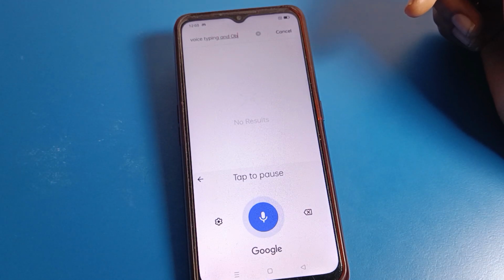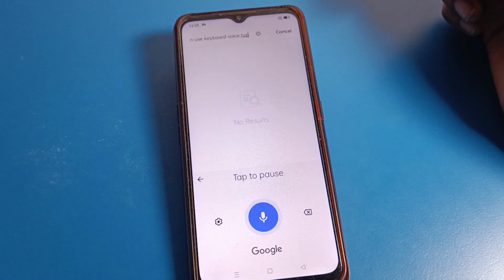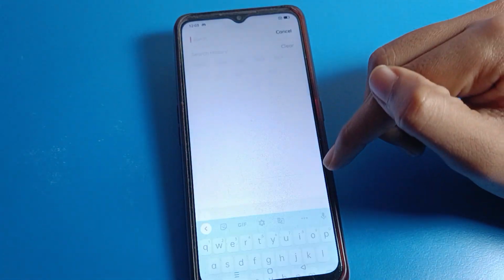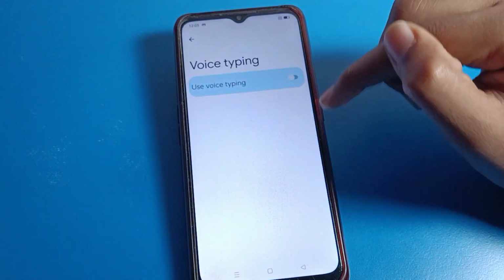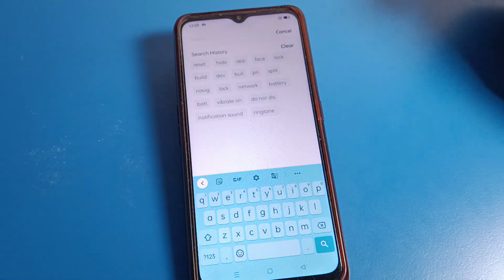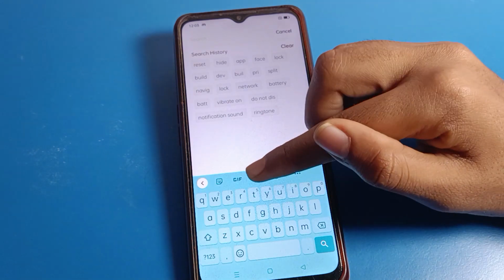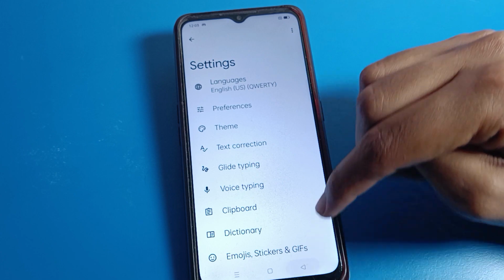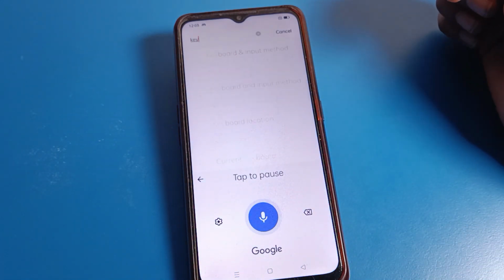Keyboard voice typing on oppo A17k | how to use keyboard voice typing in oppo phone